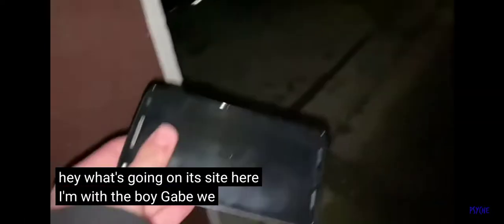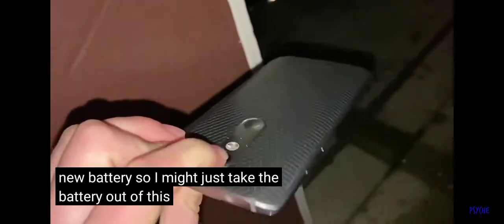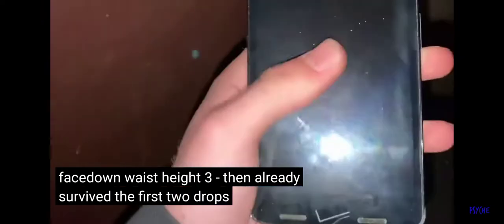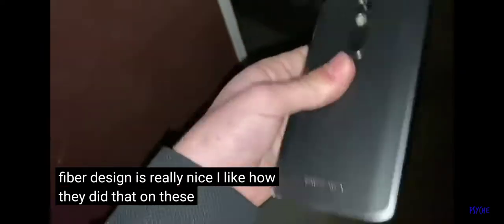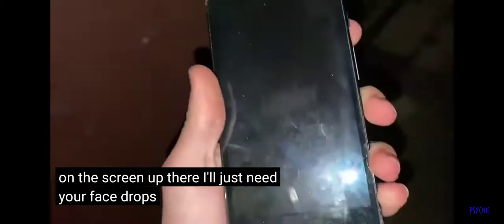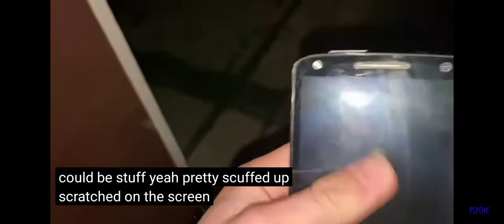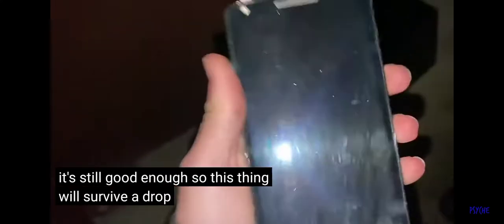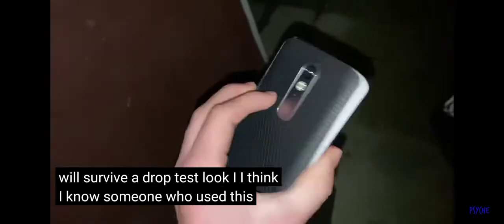Motorola droid turbo 2 drop test!